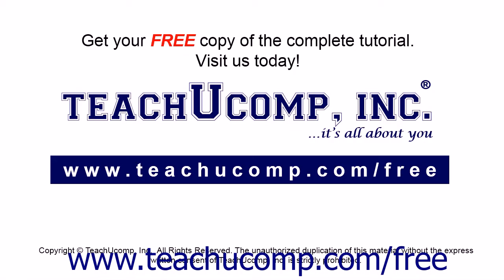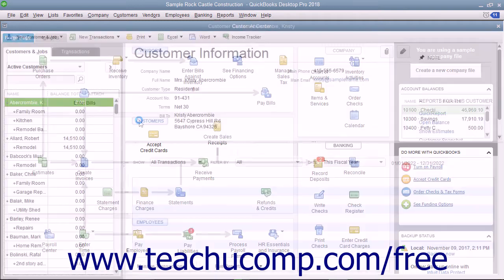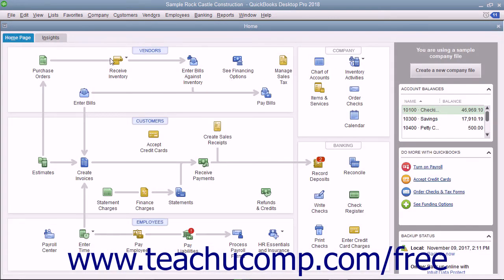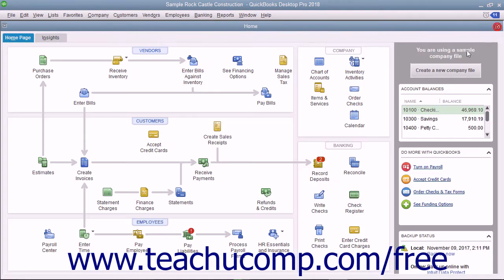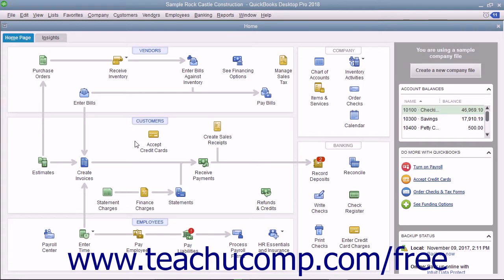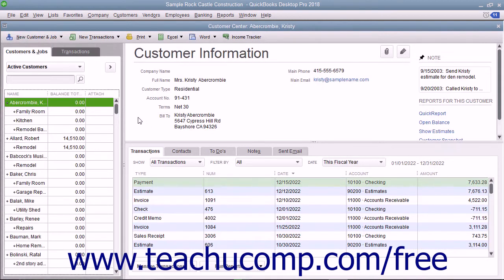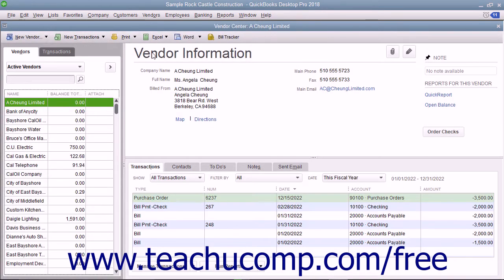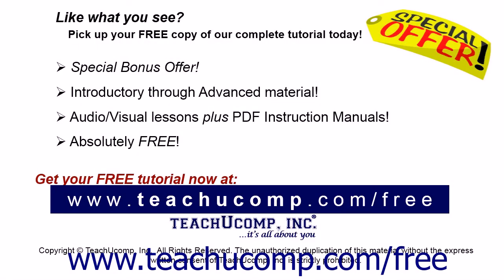QuickBooks Pro 2018 Tutorial Using Lists Intuit Training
Learn about Using Lists in QuickBooks Pro 2018 A clip from Mastering QuickBooks Made Easy. - the most comprehensive QuickBooks tutorial available. Visit us today!